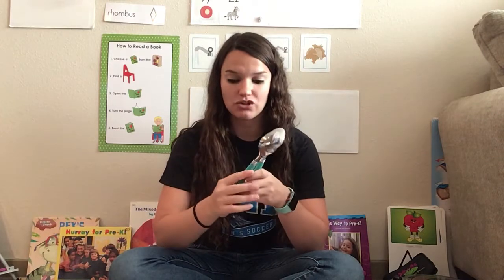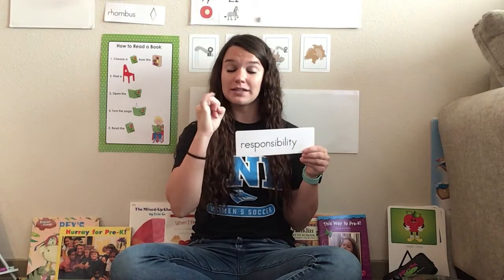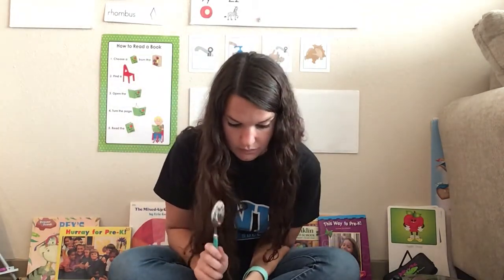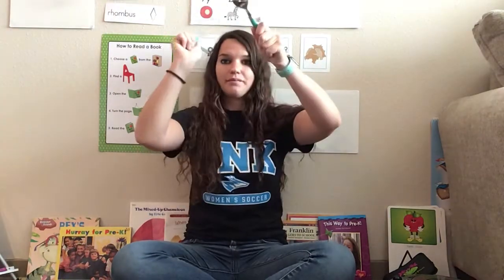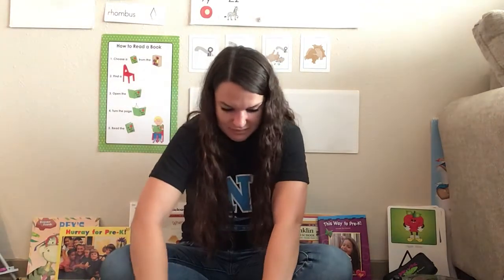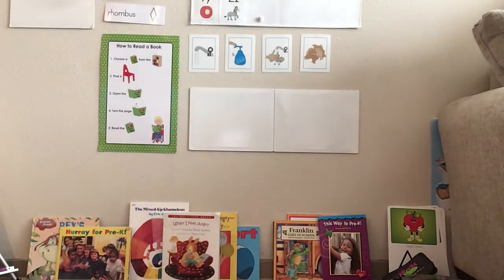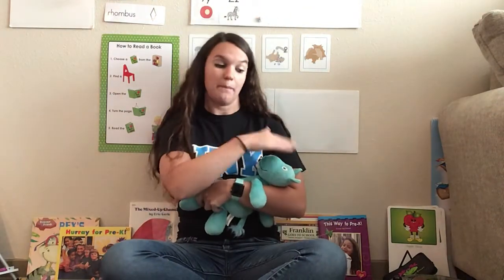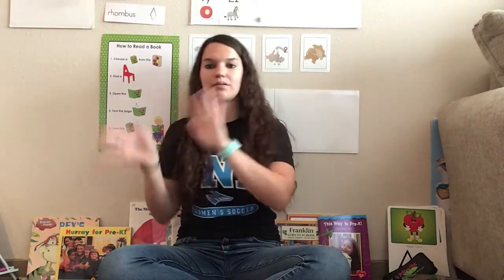Kindermusik - Home Sweet Home Lesson 4